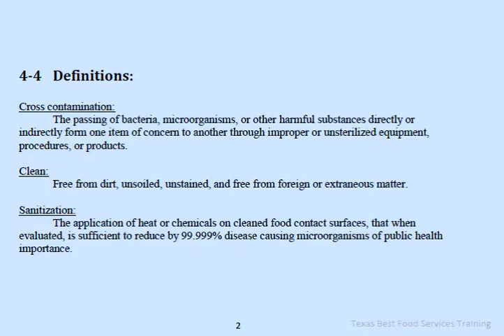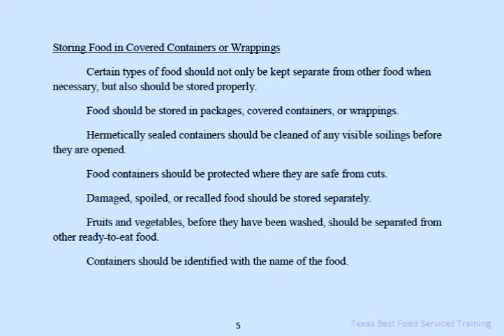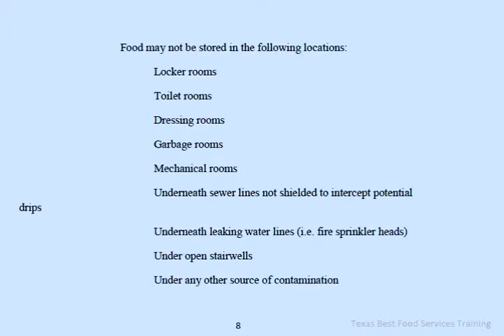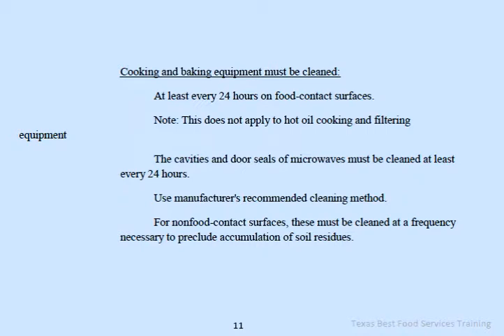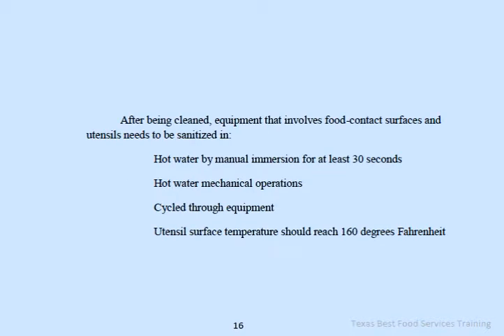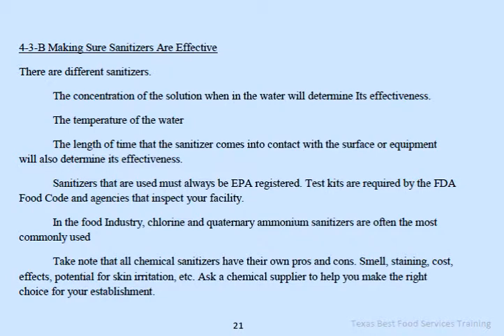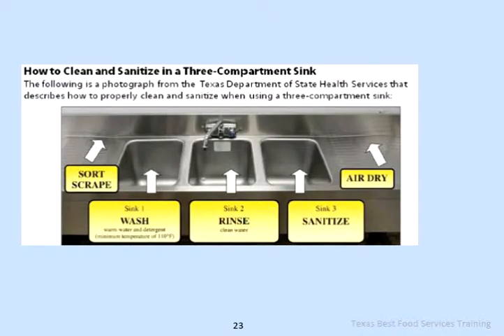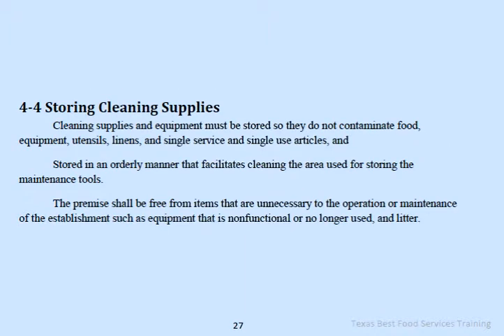Cross Contamination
Texas Food Handler Card Online. Movie based, no boring reading for two hours! Special $7.95 best price on internet.